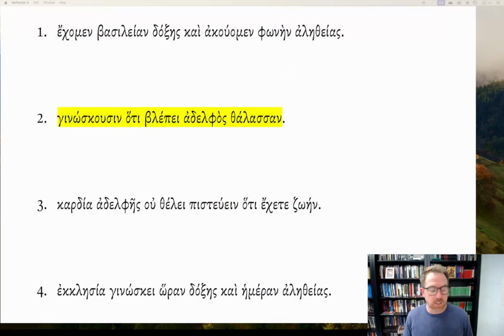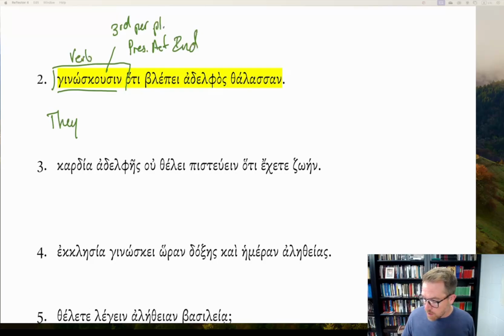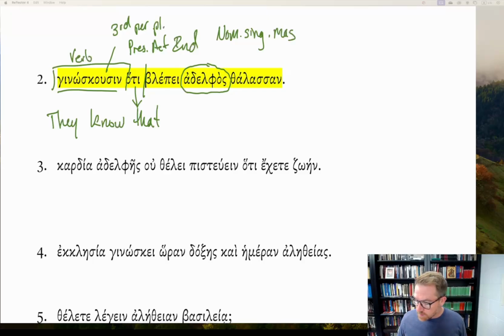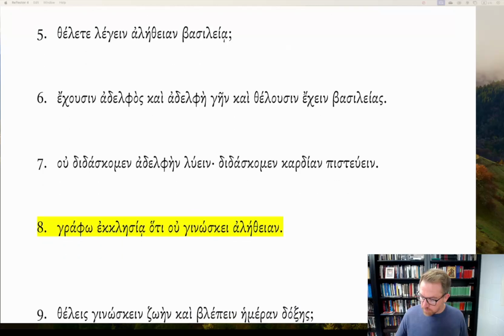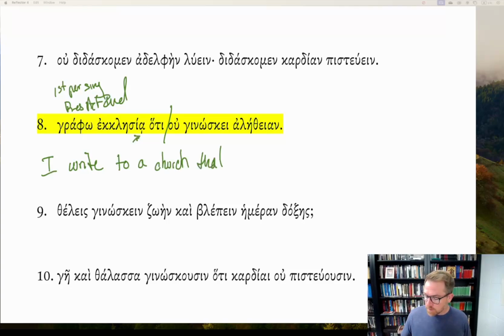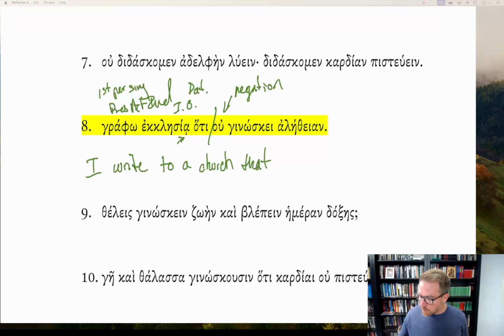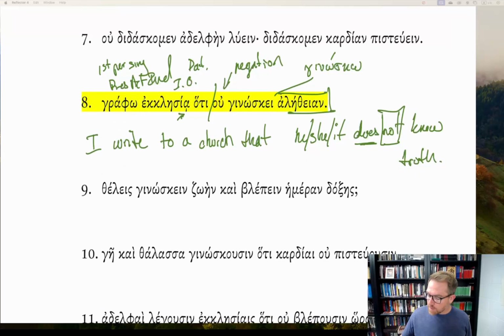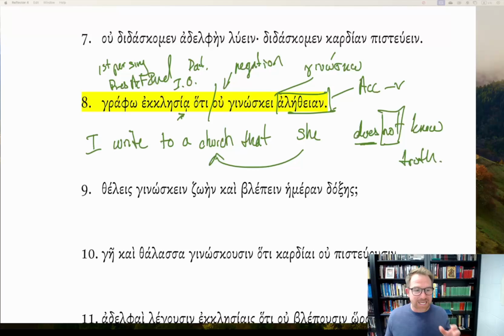Biblical Greek Examples of First Declension Practices Sentences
Using N. Clayton Croy's A Primer of Biblical Greek, this video illustrates recognizing first declension noun cases and translating present active indicative verbs.